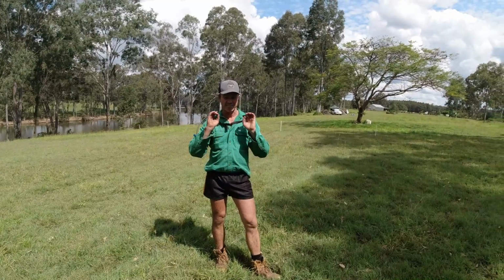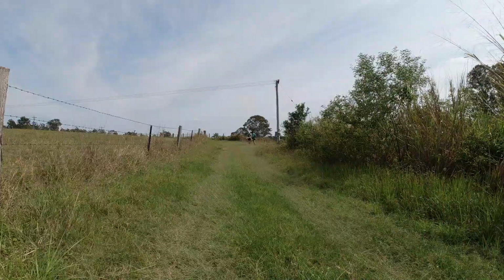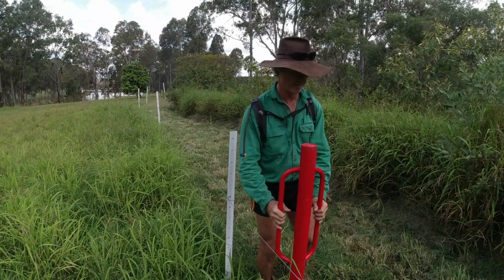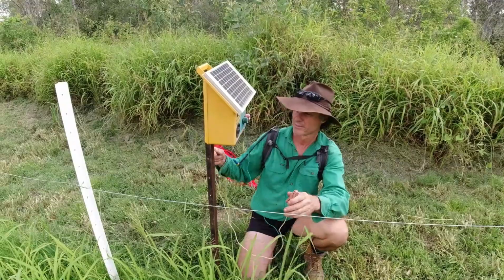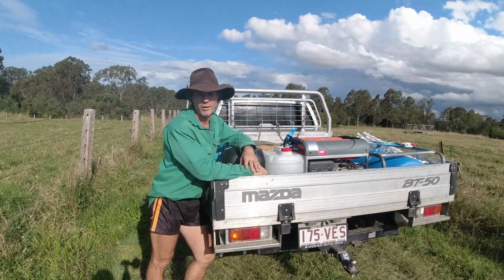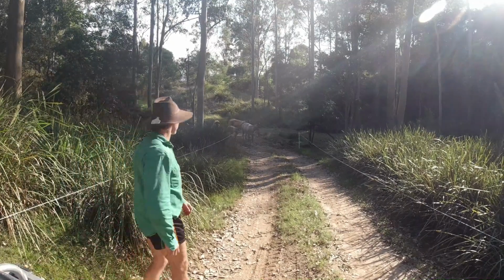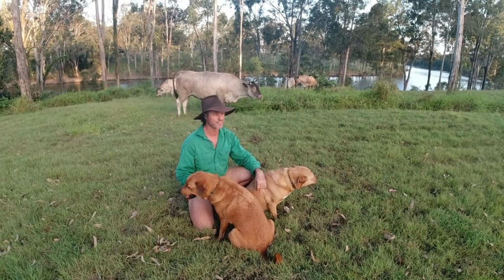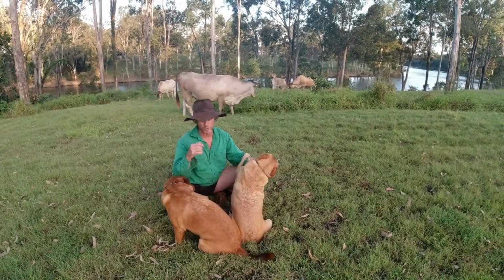CATTLE DRIVE TO RIVER PASTURES!!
We aim to set up temporary fencing which will hopefully contain and guide our livestock down a winding road. As we attempt our first ever cattle drive down to the river front where our livestock have never grazed.